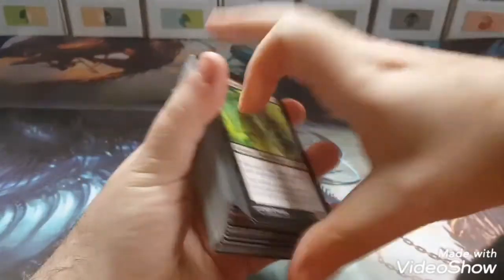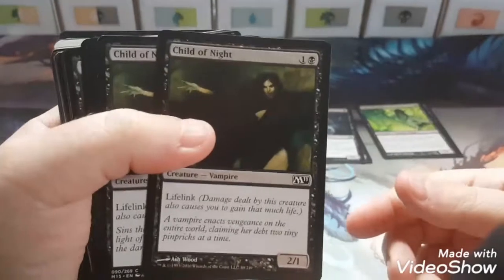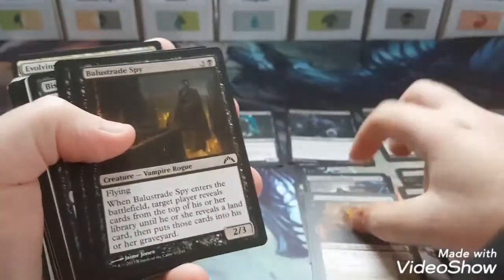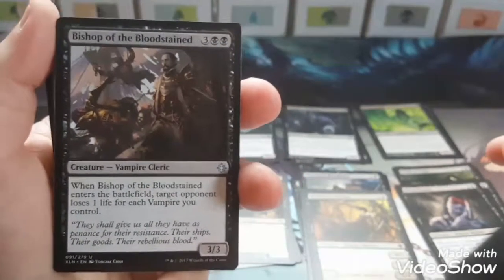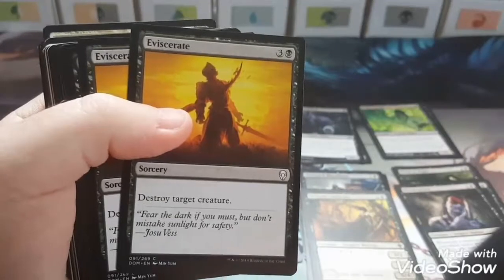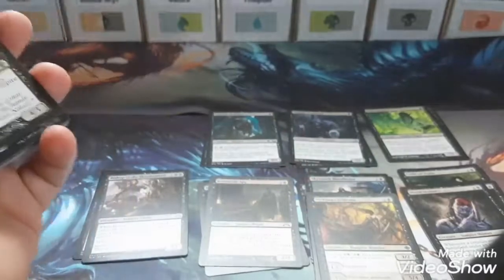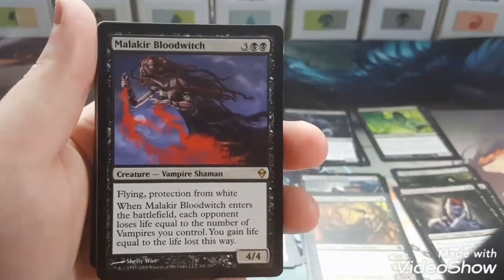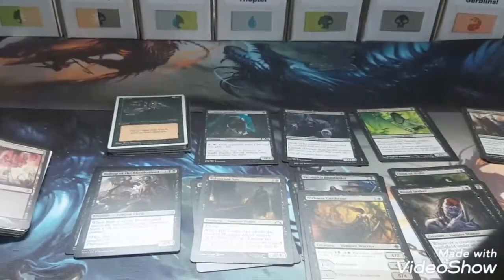$20 Mtg budget decks - Mono Black "Vampires" - Magic the Gathering decks for beginners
A user's guide to how to play the magic decks I made for players just starting out. This episode, Vampires! (Available for purchase exclusively at Geekfest 2019 this fall!)

-If you have any questions or comments, please comment in the section below.
-If you like what you see please be sure to give the video a thumbs up and also subscribe to my channel as i will be making many more videos in the future.

Please note this video is my 1st attempt at doing  small video edits. Please bear with me as I am new at this and will learn as I go.Enjoy :)